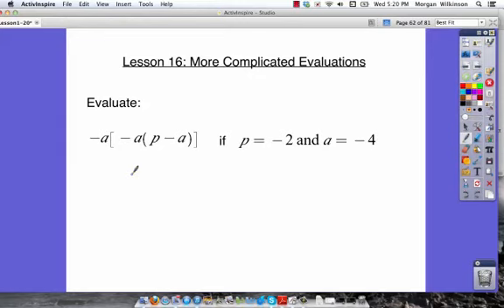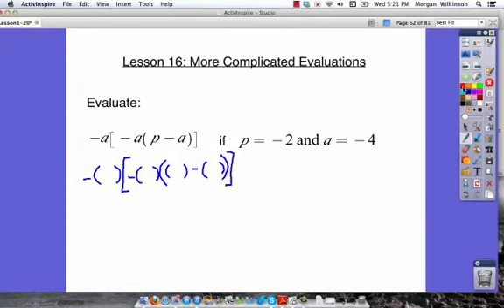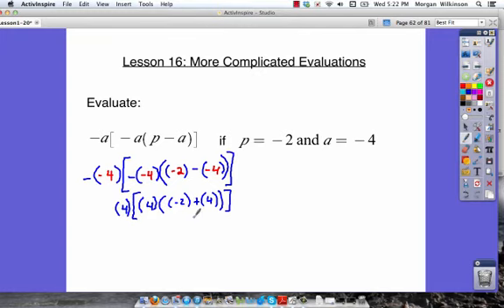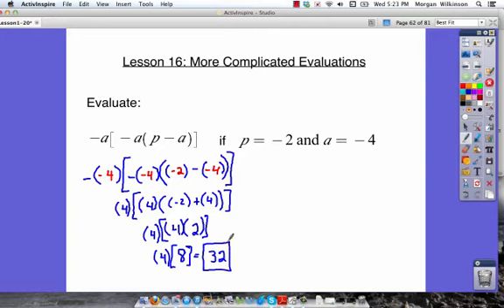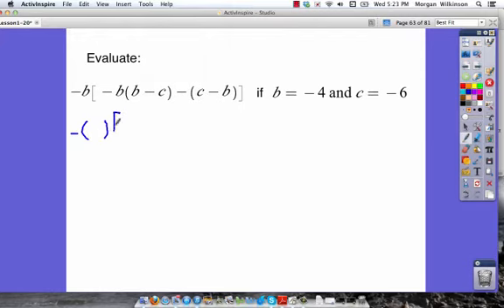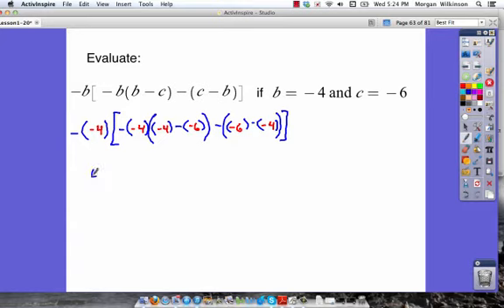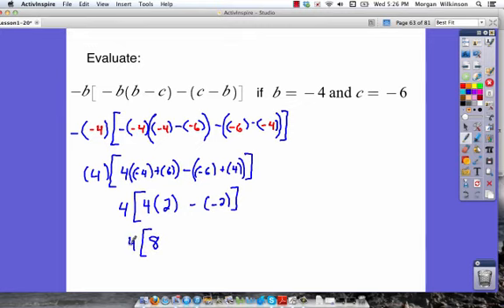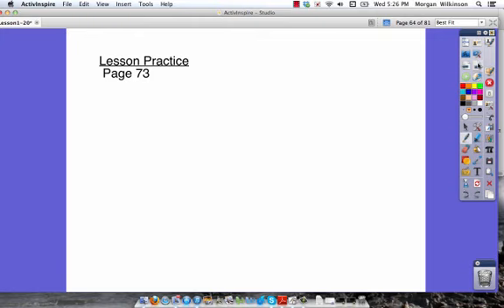Algebra 1 Lesson 16